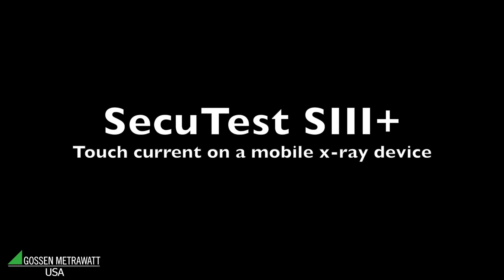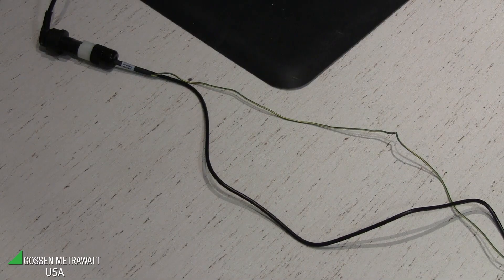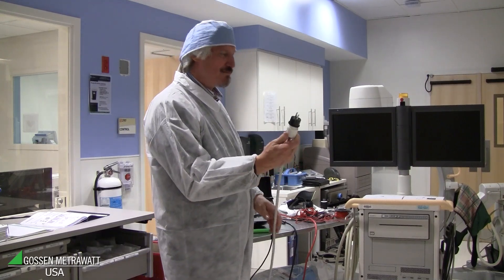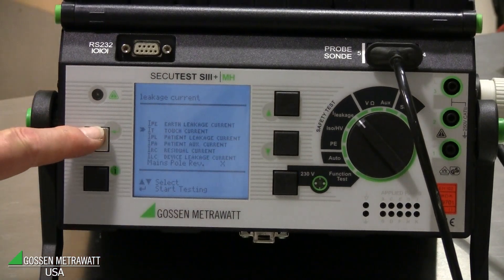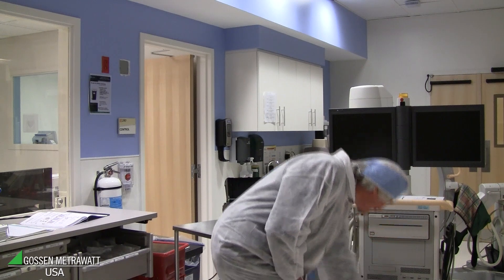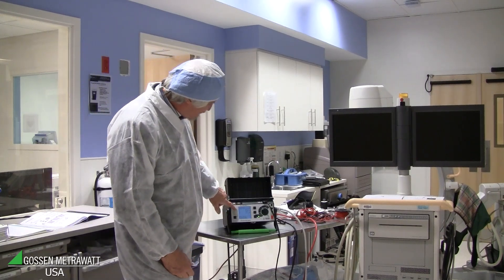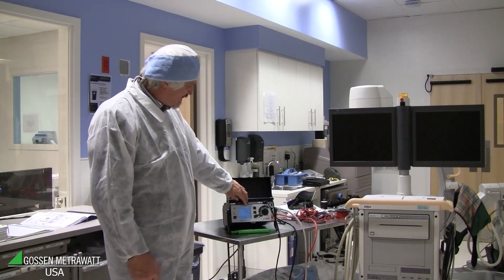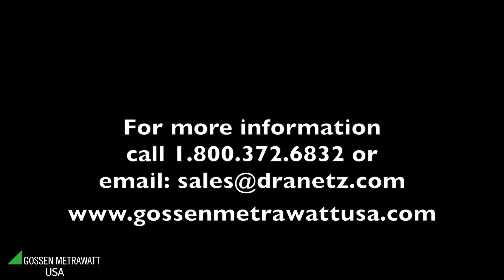SecuTest III+ Testing a Mobile X-ray Device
Dieter Feulner uses the SecuTest III+ to test a mobile X-ray device